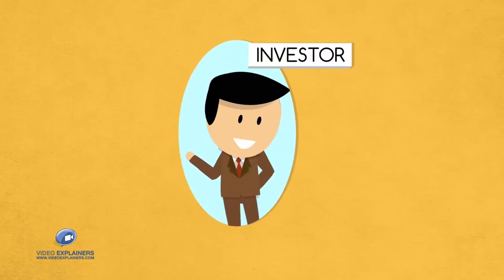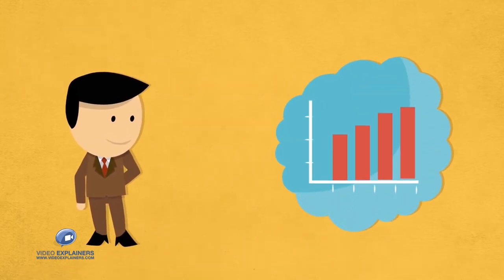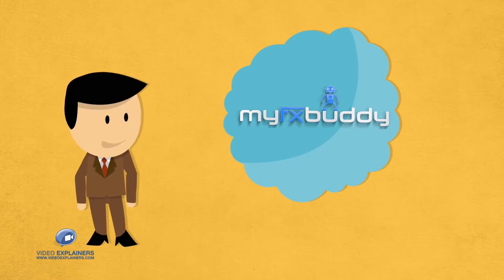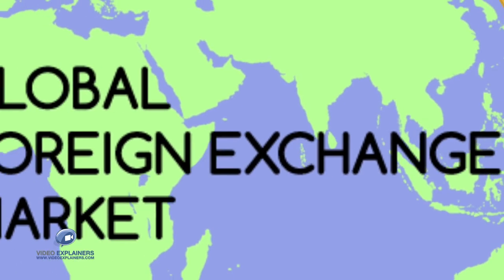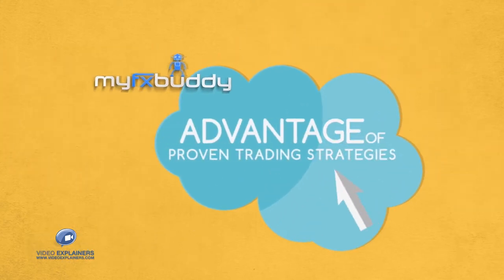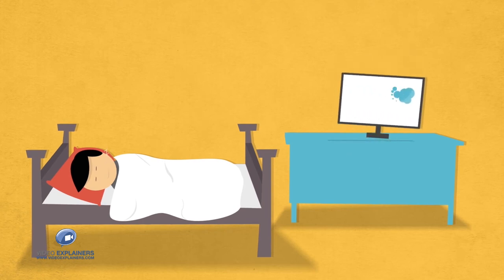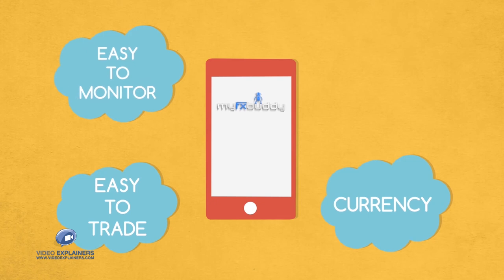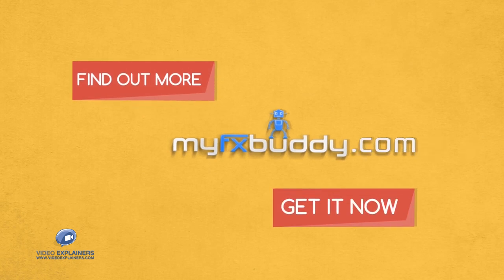Automated Forex Trading System | 2D Animation | Video Animation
My Fx Buddy is an automated Forex Trading System that automatically speculates the trading.